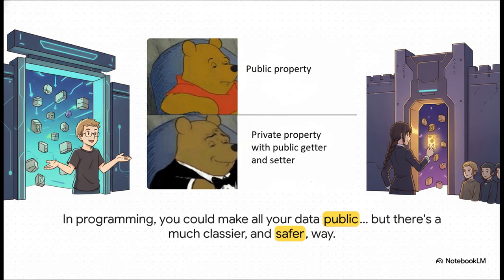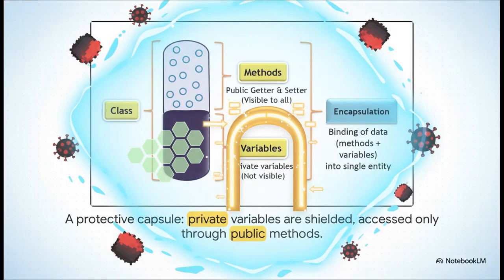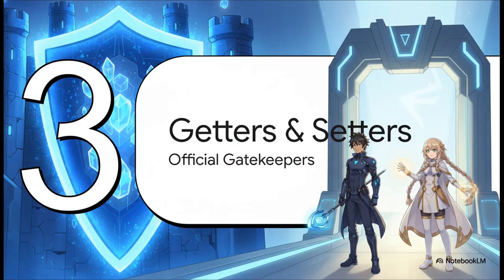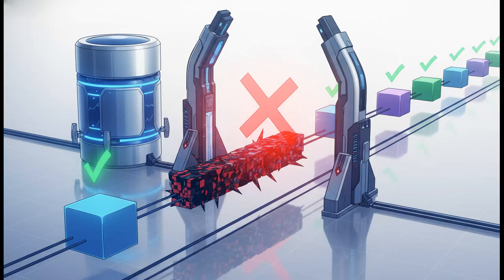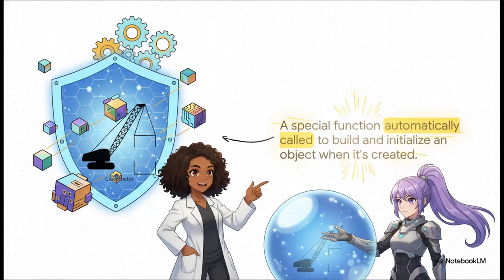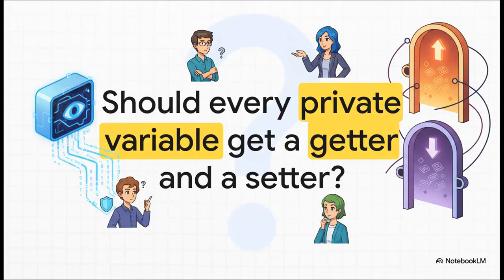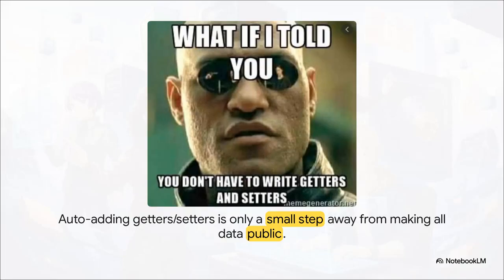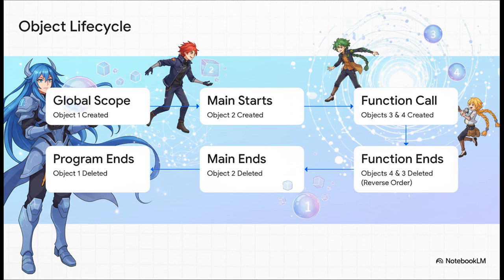OOP Mastering Your Data 1